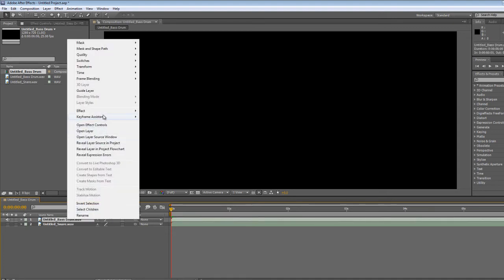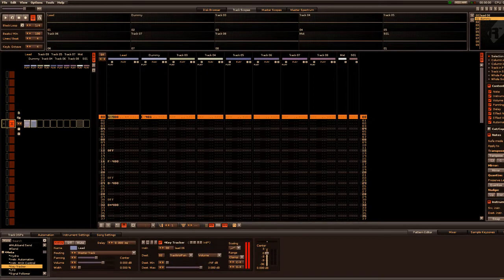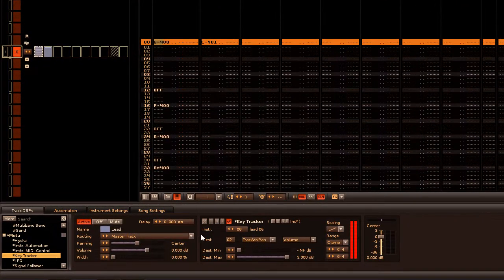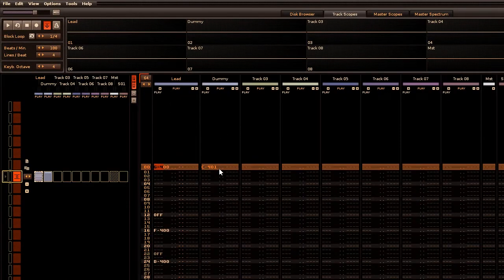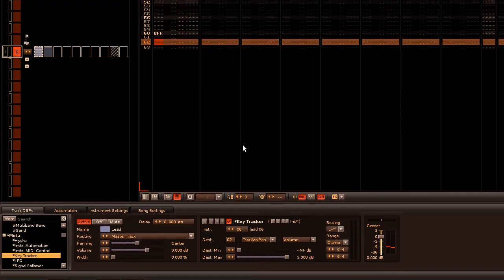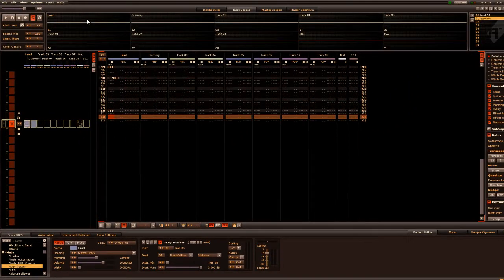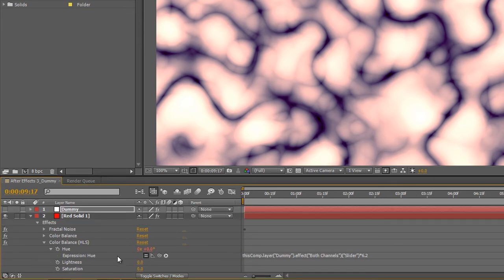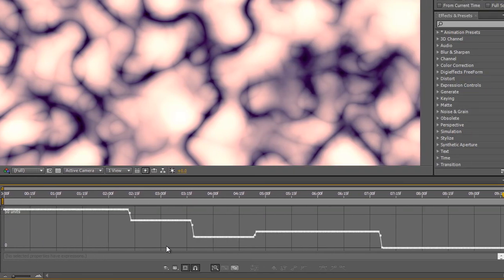Renoise & After Effects 3 - Key Tracking To Create Keyframes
Using the Key Tracker device in Renoise to circumvent the limitation of extracting only volume data with the Keyframe Assistant in After Effects.